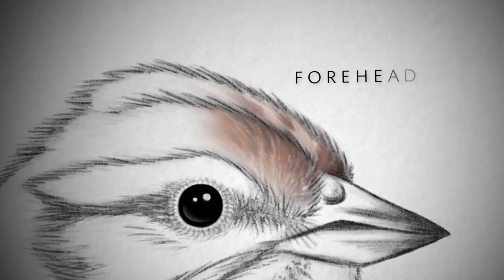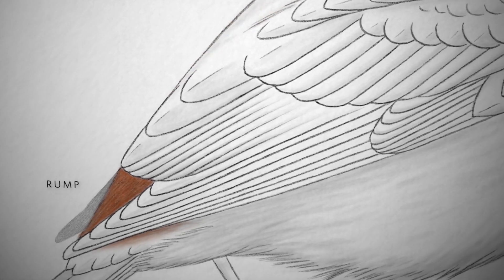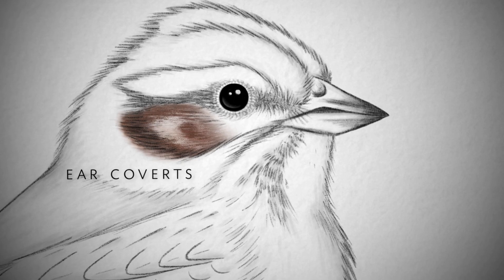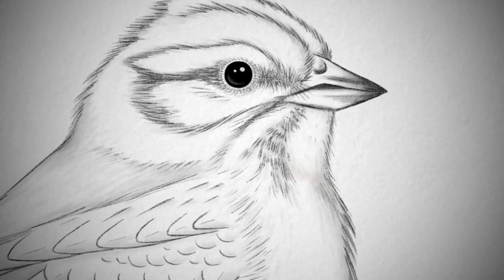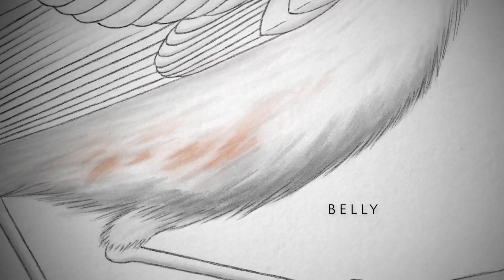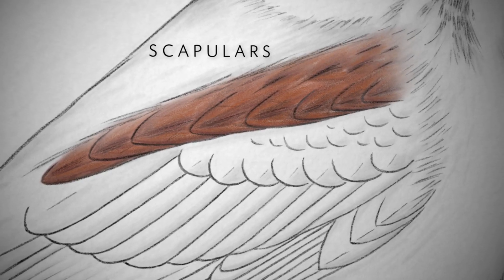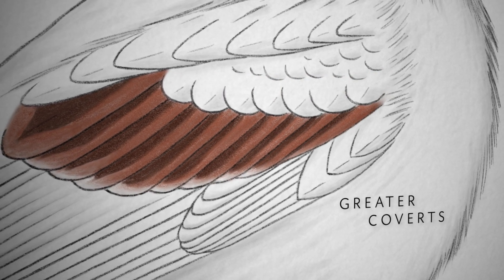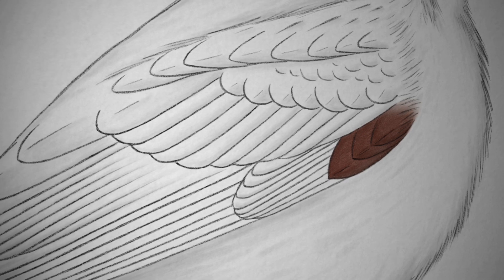Wingbeats Episode 1 - Passerine Topography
Wingbeats is a video series aimed at anybody with an interest in ornithology, birding and conservation.

A lesson for beginners, an advanced ID clue, a research project, a conservation program... it’s all about birds!

Music License Audiojungle.